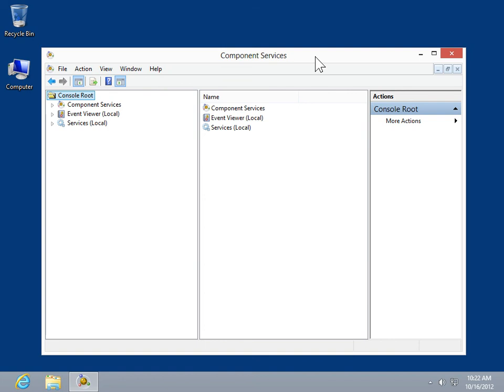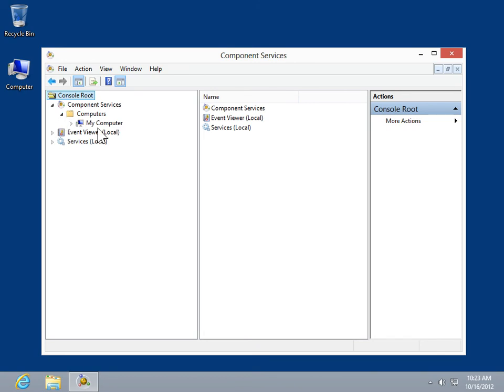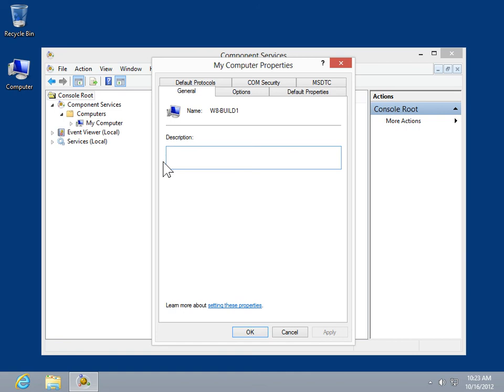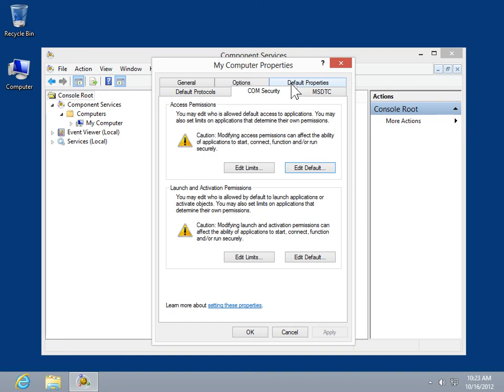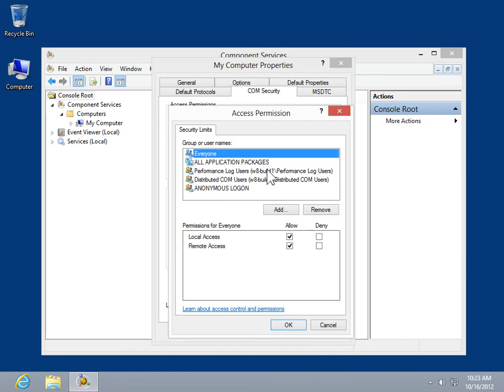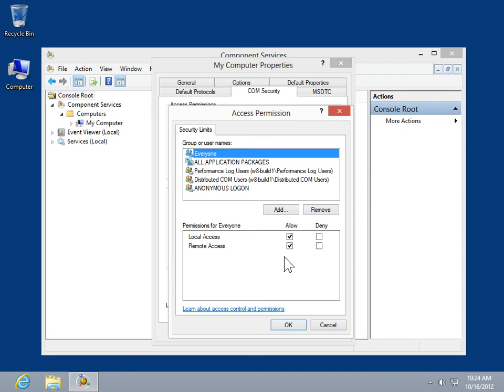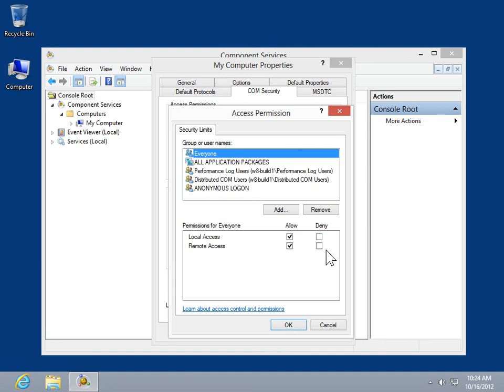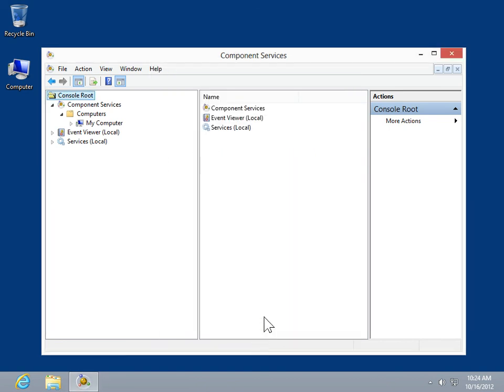Windows 8.0 Professional - Set Computer Wide Access Permissions using Component Services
How to Set Computer Wide Access Permissions in Component Services